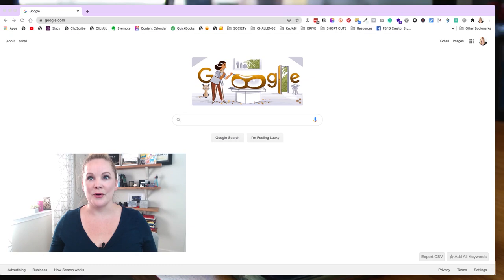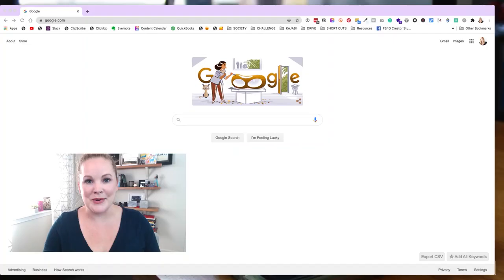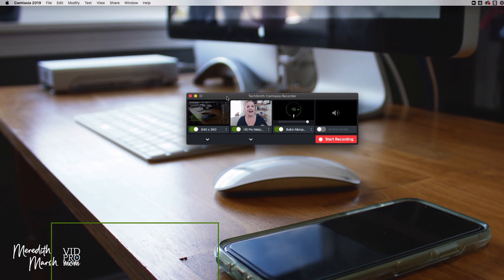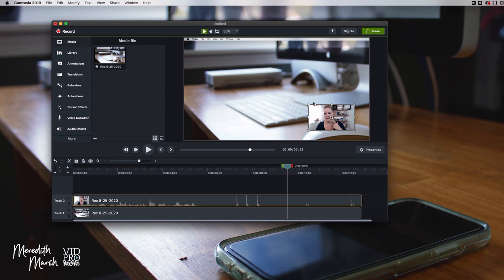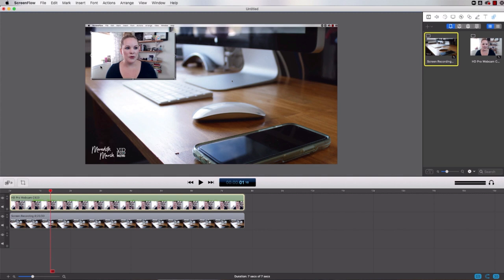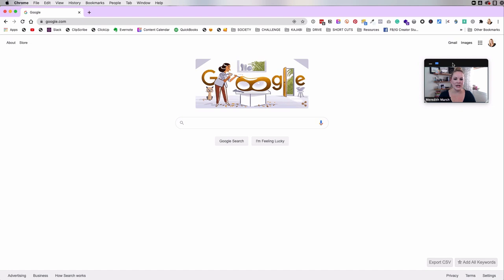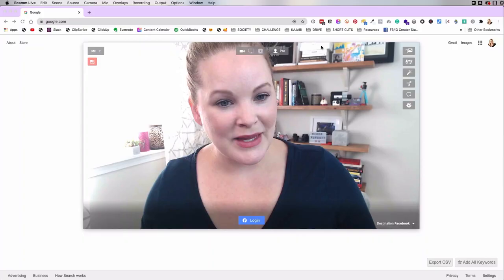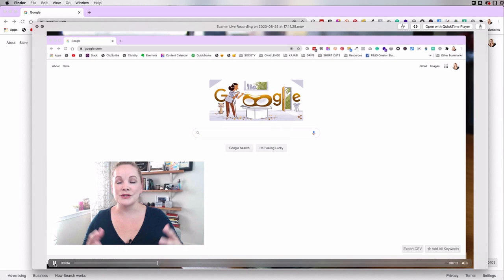How to Record Yourself and Your Screen at the Same Time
There are a few different options for how to record yourself and your screen at the same time, and in this video, I'll show you 5 easy ways to get the job done so that you can record your screen AND your face at the same time. This works for recording screencasts for YouTube videos and some of these screen recording software options work for Livestreams too!

▶︎ Similar Webcam

🎉 Popular Topics  ⤵️

👀 ABOUT ME